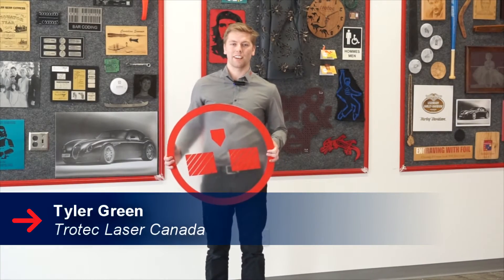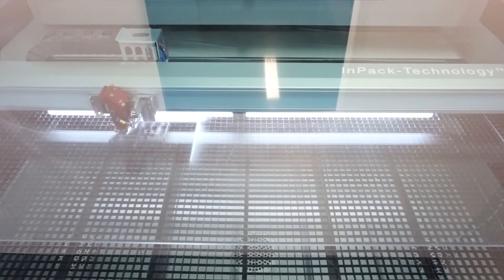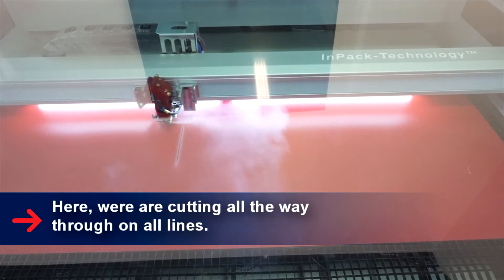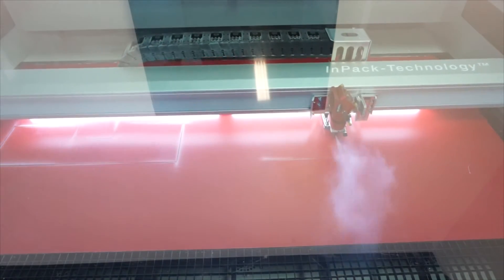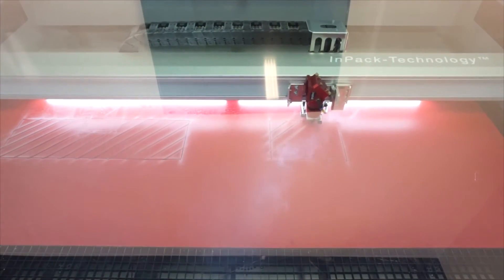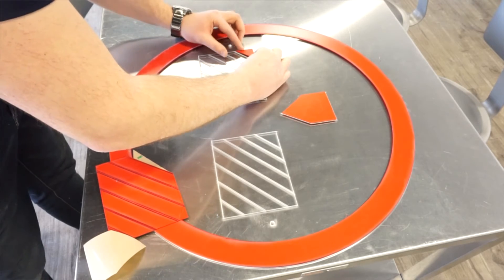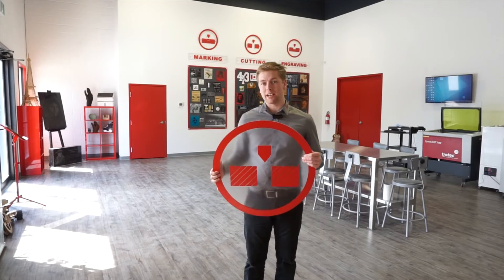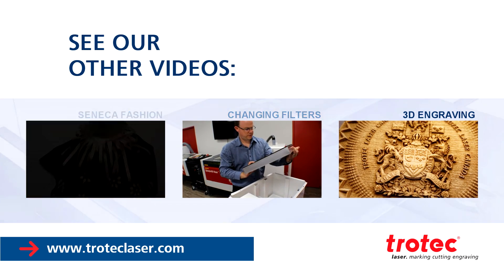Acrylic and ADA Signage Material | Laser Cutting and Engraving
This week, we are laser cutting some Acrylic and ADA signage material for some custom signs in our new showroom. Check out the video to see how we did them.